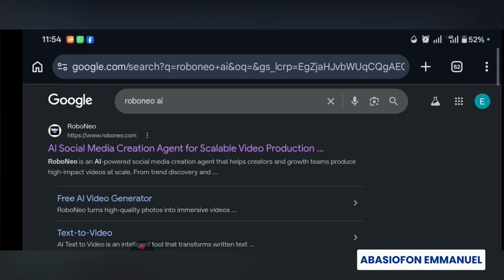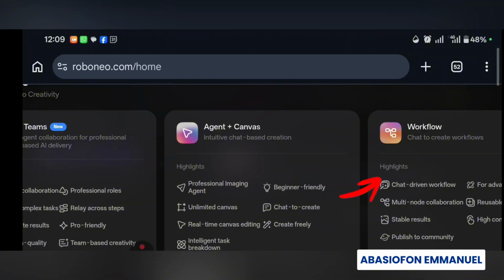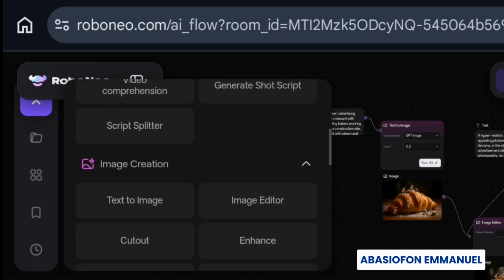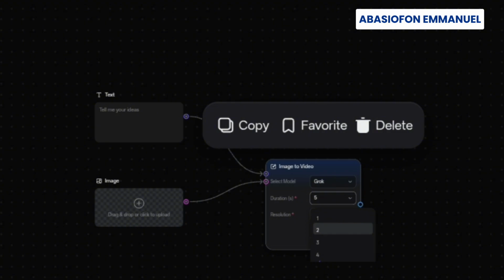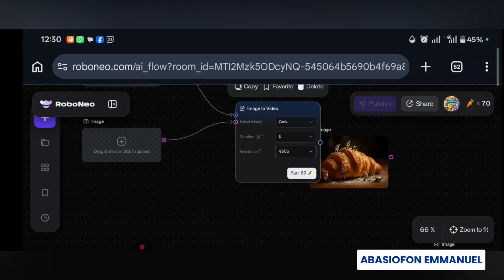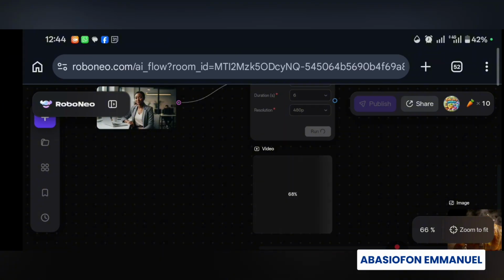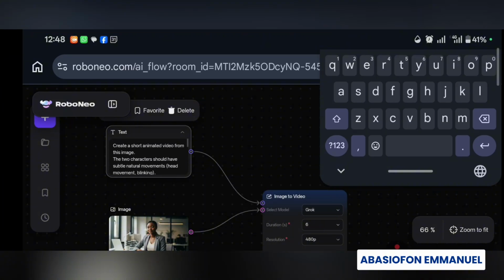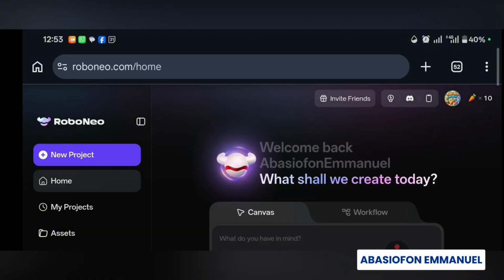This Platform Has GROK. Use It for FREE NOW! (2026 Tutorial)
Are you still paying for X Premium just to use Grok?  In 2026, the best AI tools should be accessible to every business owner looking to scale. In this video, I’m revealing the secret platform where you can use Grok for FREE right now.

As a Brand Strategist, I'm always looking for "Gems" tools that help you move from invisible to visible without the high costs. This step-by-step tutorial will show you exactly how to set up your account and start generating high-end AI content today.

[TIMESTAMP]
0:00 – Another Free GROK Tutorial
0:09 – The Grok Free Access Playlist: Accessing Grok & FREE Alternatives
0:14 – What You'll Learn
0:23 – Meet Abasiofon Emmanuel (Brand Strategist)
0:42 – The Platform Reveal: Expectations
1:59 – Tutorial Proper: Features
3:54 – First Video Creation: Step-by-Step AI Animation
12:03 – The "Extra Credits" Trick: How to Get More
13:08 – Join the Free AI Community + Subscribe
13:24 - Result

ABOUT ABASIOFON EMMANUEL]
I am Abasiofon Emmanuel, a Brand Strategist helping business owners grow their brand online via content, positioning, strategy, and AI, so you can focus on running your business.

If you want to level up your visuals to match your new positioning, watch my AI Animation Tutorial

Track: Honey in Transit
Artist: heycan595